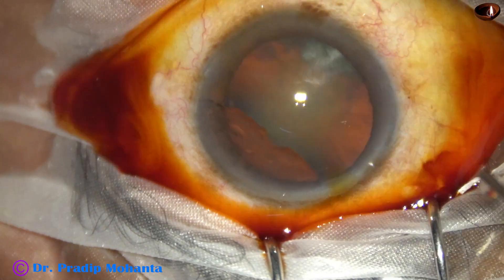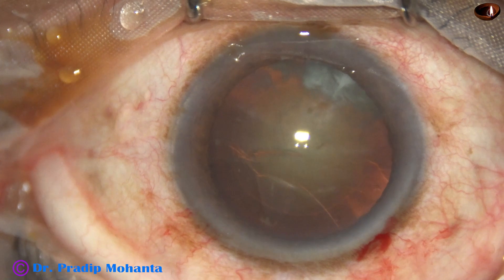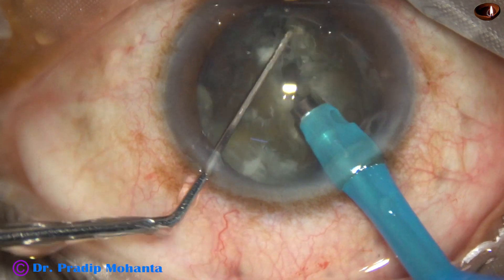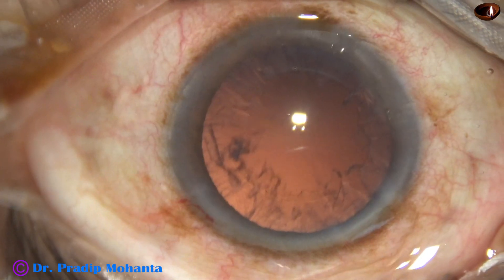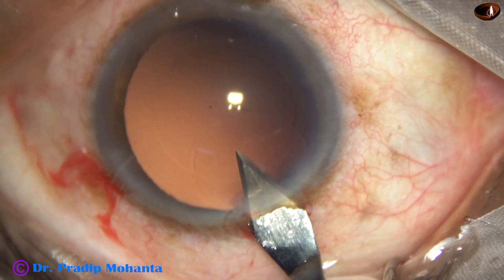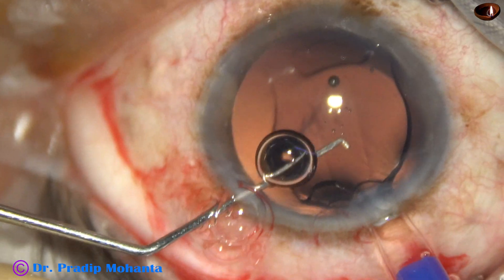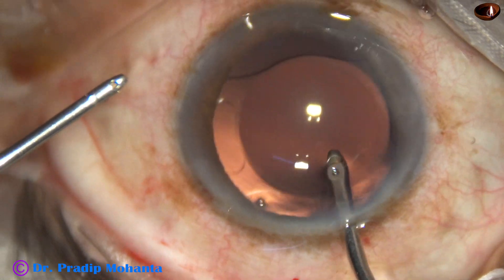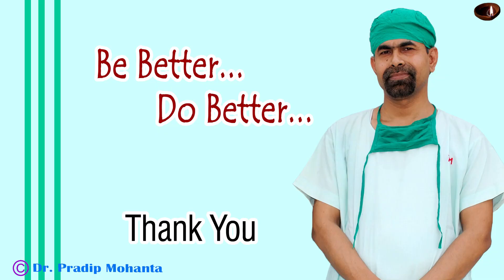A totally unedited, realtime surgery - Asphina IOL implantation: Pradip Mohanta, 11th November, 2023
Best wishes,
Pradip Mohanta,